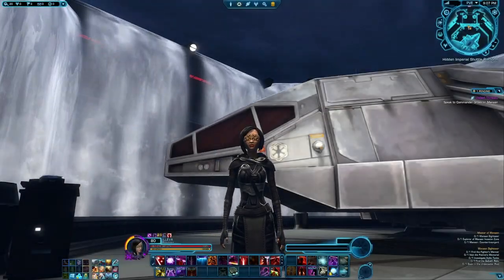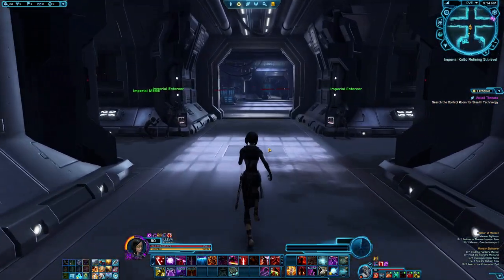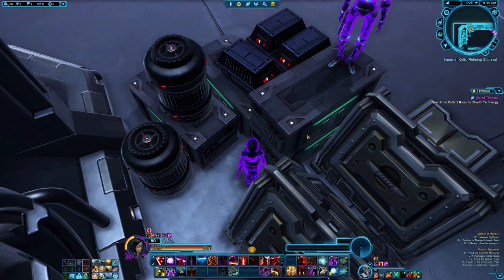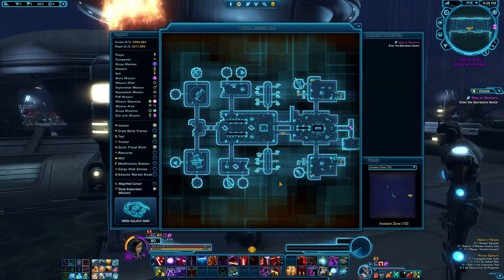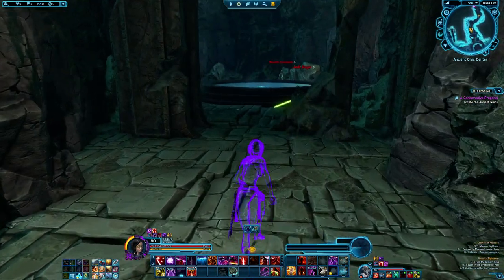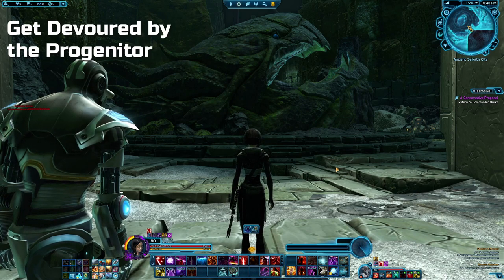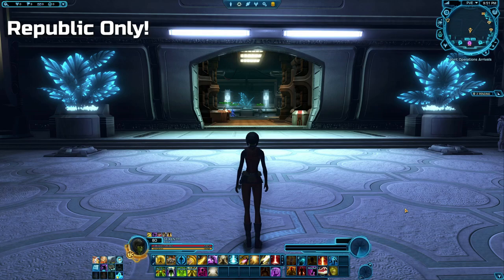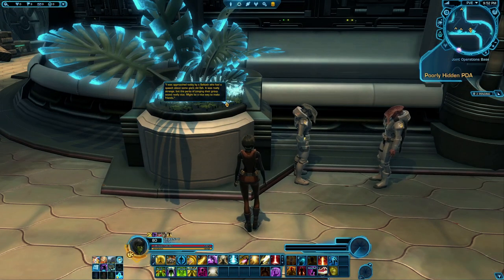SWTOR: Manaan Daily Area Hidden Achievements Guide (Legacy of the Sith)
In this video guide I show how to find the new secret hidden achievements in the new Daily Area of Manaan in SWTOR 7.0 Legacy of the Sith.

Shoutout to Sinrai who were so kind as to point out where to find the hidden items!

Outro made by Paul Jackson Creative